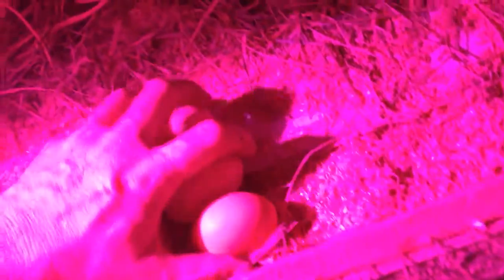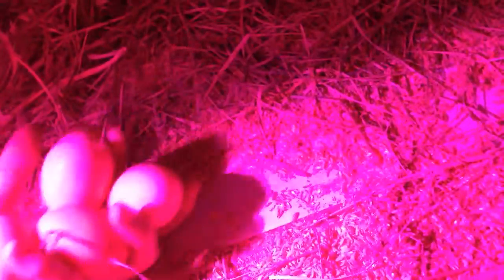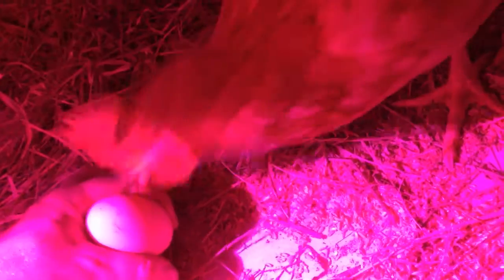KillerHornets removal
It's danger month for killerhornets via YouTube Capture